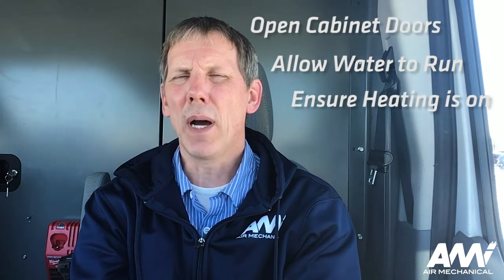FAQ Friday: Frozen Pipes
Learn about how to prevent frozen pipes this Winter!